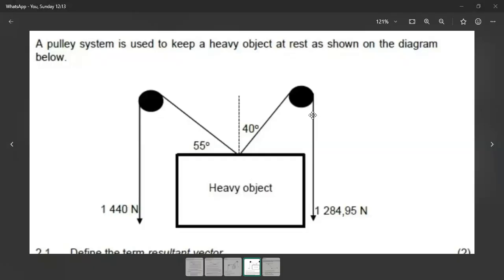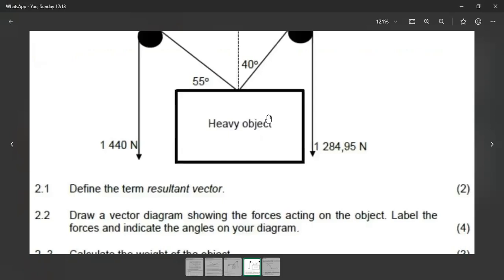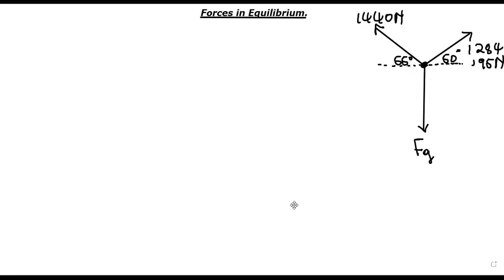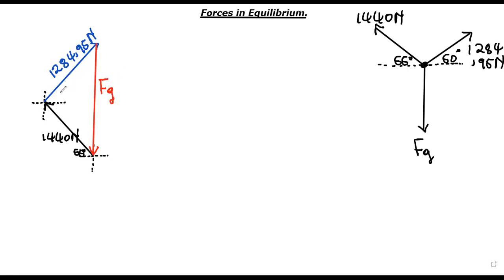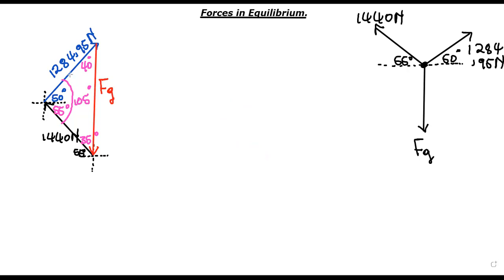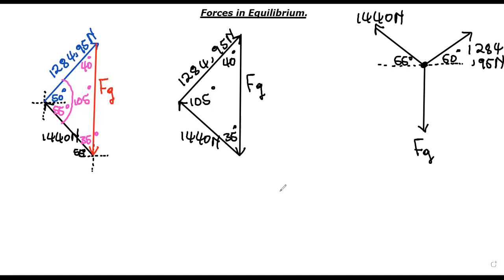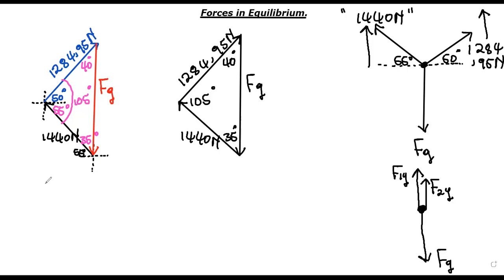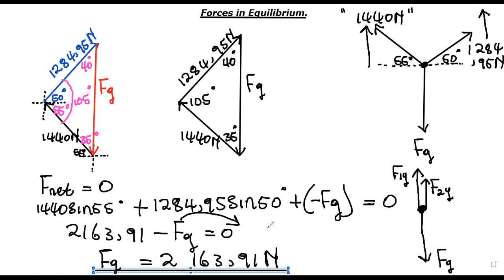Grade 11 Forces in Equilibrium DBE II